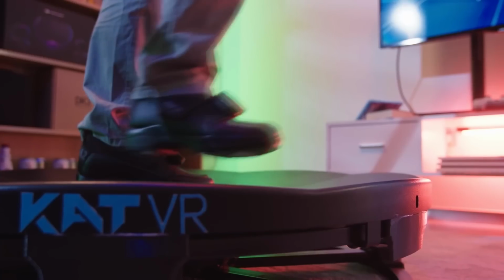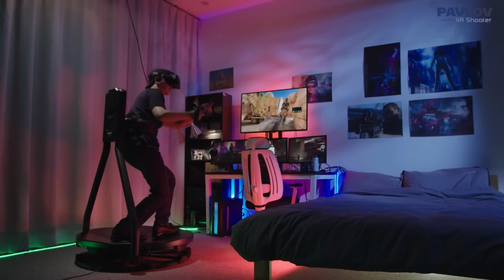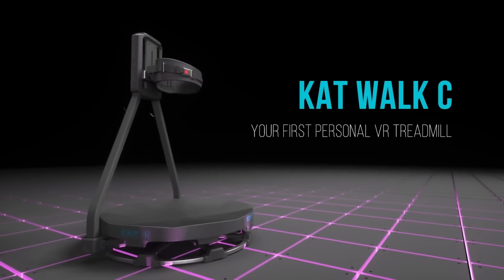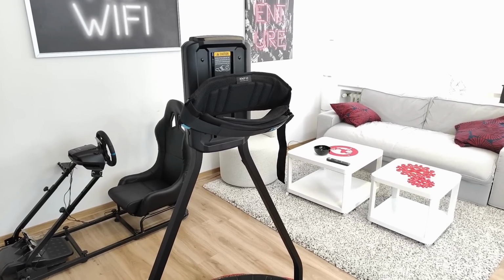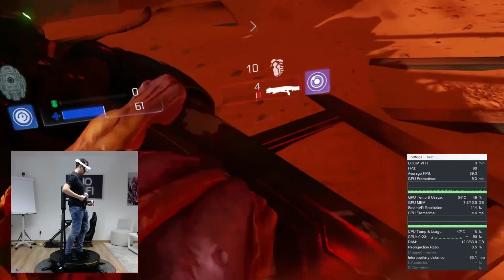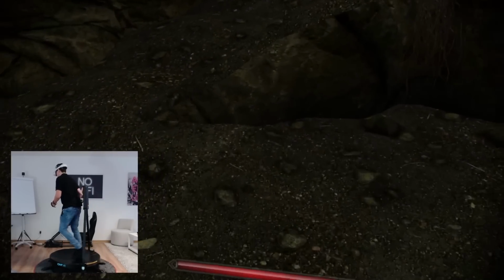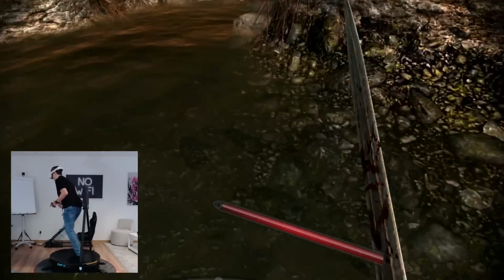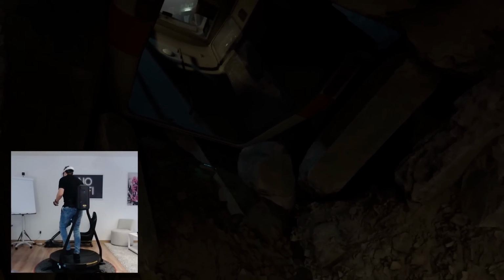You Can Now RUN In Virtual Reality - Kat Walk C Review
The Kat Walk C is the first omnidirectional treadmill for consumers! It is going to set you back $1400 + shipping and in this video I will find out if it's worth it!

MRTV VR Head
Batteries For G2 Controller
NiZn Charger (You Need This)